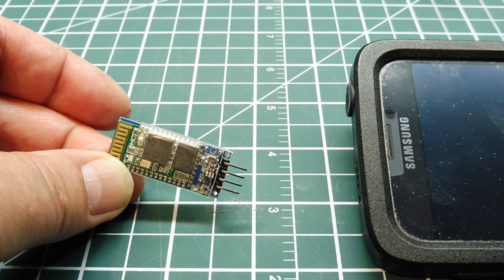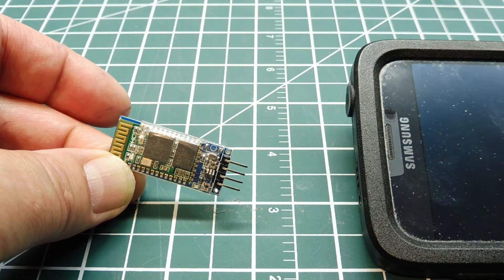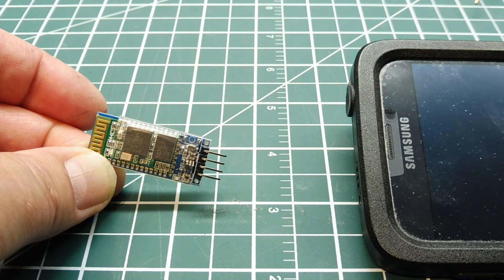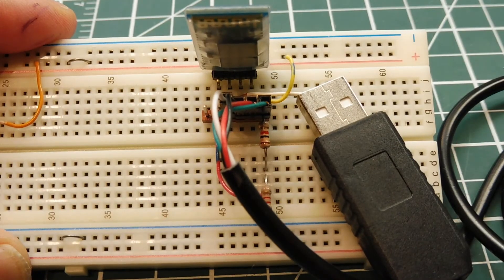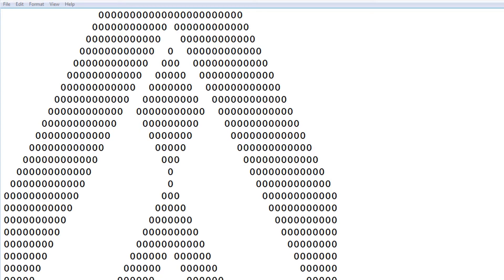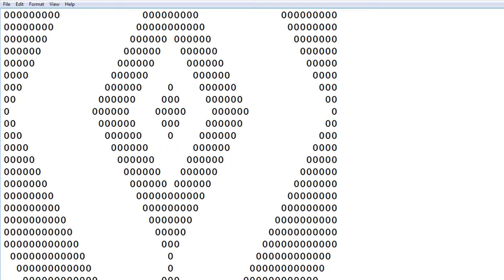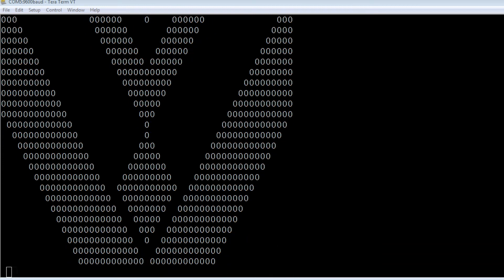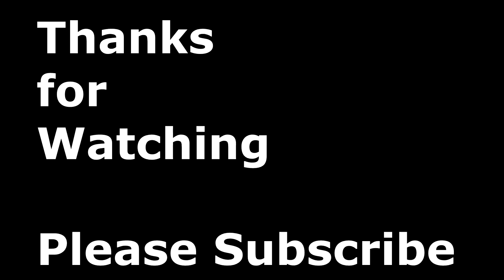Bluetooth Range Testing / Visual BERT Test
This video will describe how to build your own simple BERT setup to test radio data links. Bluetooth protocol is error free so our BERT test will spot latency in the data packets to determine effective range,